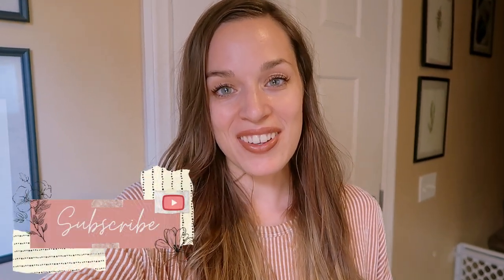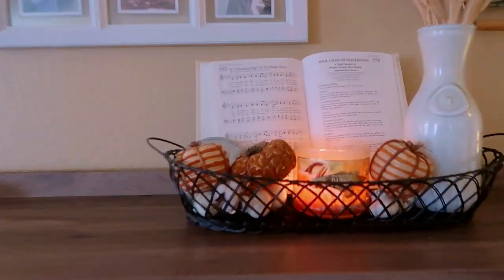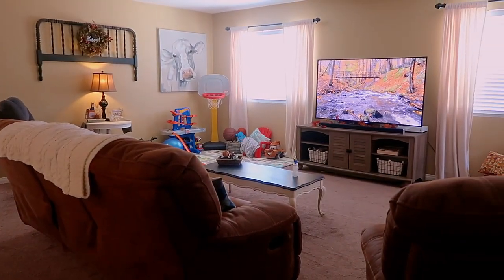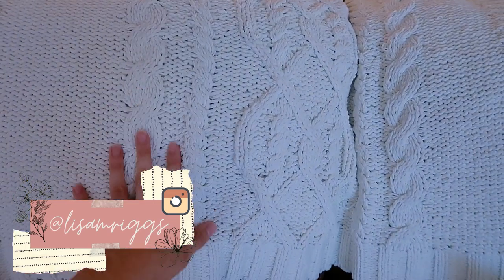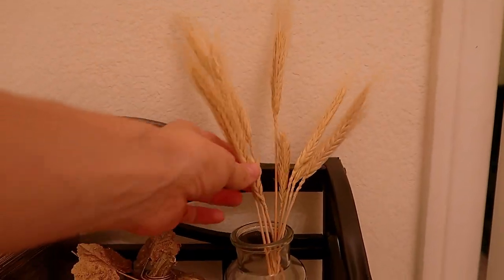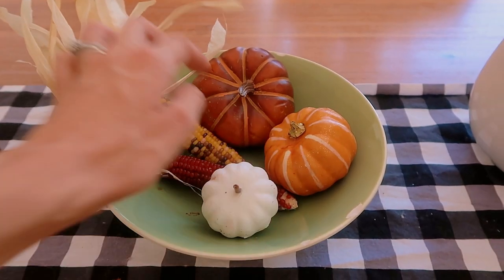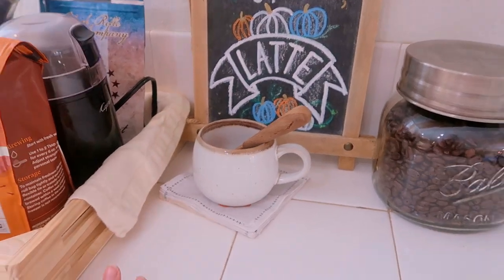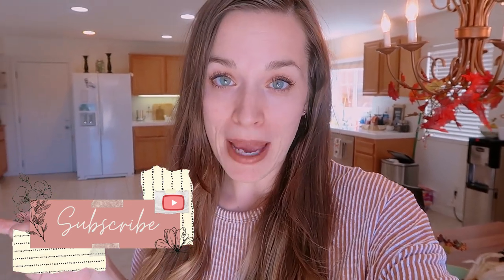FALL HOME DECOR TOUR 2020 🍁 | DIY & Dollar Tree Fall Decorating Ideas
Take a look inside my home! If you are in need of some budget-friendly Fall decorating ideas for your home I want to share some with you 🍂🍁 Come with me as I give you a tour of all my Fall home decor through my entry way, living room, powder bathroom, dining room, and kitchen.

All my decoration are budget-friendly! Most of of my decor has come from the Dollar Tree, Kirklands, Hobby Lobby, and I have several DIY Fall decor ideas too! Hope you enjoy my 2020 Fall Home Decor Tour 😊